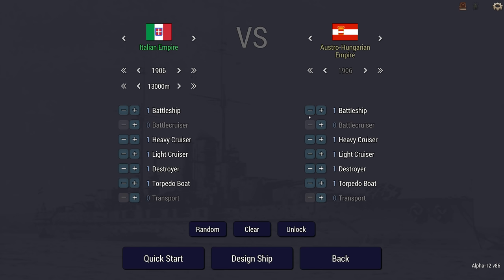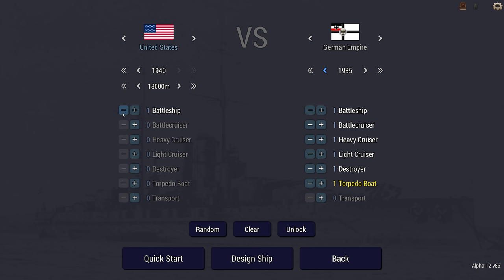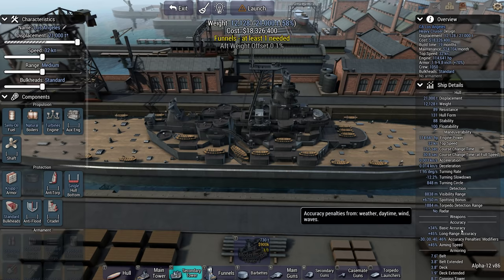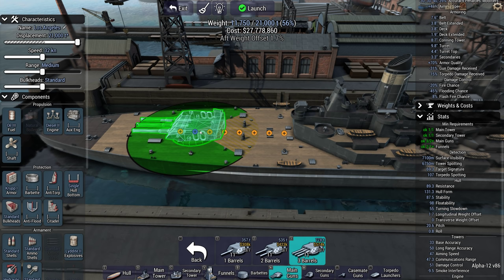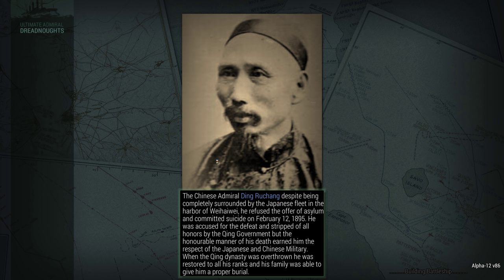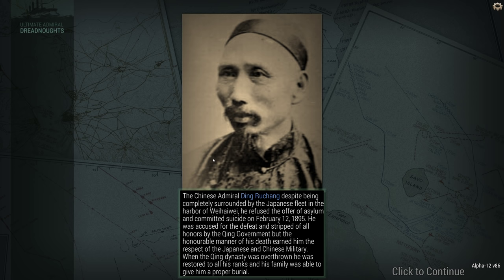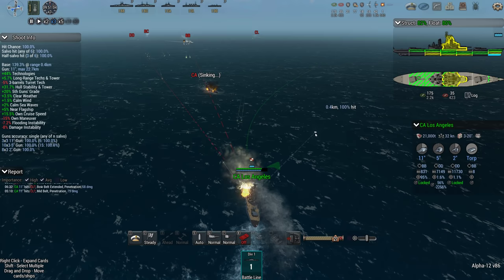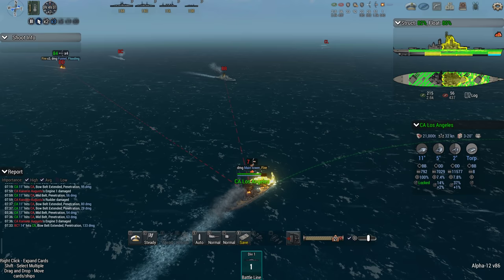Ultimate Admiral Dreadnoughts - Taskmaster Season 2 Begins! - Time Cops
Season 2 of taskmaster kicks off with a clean slate and a chance for redemption. Not exactly a perfect start, but a cautious one, where I make a mistake. Or two. Anyway points were scored unlike the opening of last season!

See how the other admirals did!

Week 1/Task 1 ‘Time Cop’

USA vs Germany
1 ship (see below) (1940) vs 1 BB, 1 BC, 1 CA, 1 CL, 1 DD/TB (varies)
Range is admirals choice

Your ship choice and enemy year are linked.

BB = 1935
BC = 1929
CA = 1918
CL = 1907 (changed from 1906)
DD = 1900

Points (these are season points) are awarded as follows:

Win the battle (sink all enemies) - 1 point
Win the battle with no damage to your engines or steering (as denoted by the Red and Black icons above your ship) - 1 point
Win the battle without the enemy ships landing a single hit on your ship (this stat is displayed just above your ship’s top speed stat in the right hand info panel) - 2 points
Win the battle within 20 minutes in game time - 1 point

Sergeant: Alerik Rahl
Veterans: 1stPlaceOnion, Telemonian Dan, Sunless Sky Nova, Tuppy, Threadoflength, Darth Vendar, Ivan Kalinic, Jackychan97.

J Andrew
Mordred Pendragon